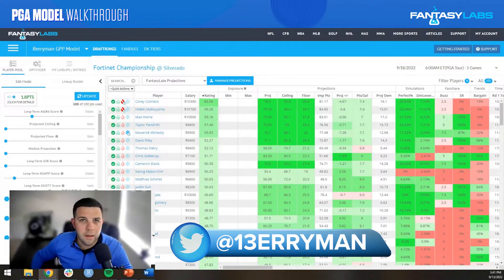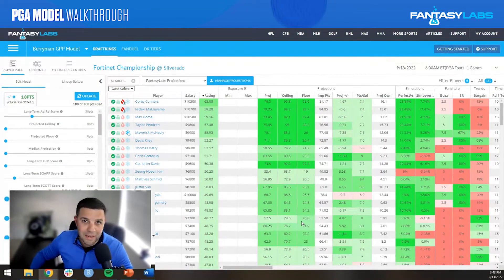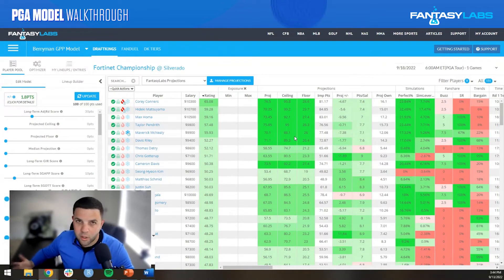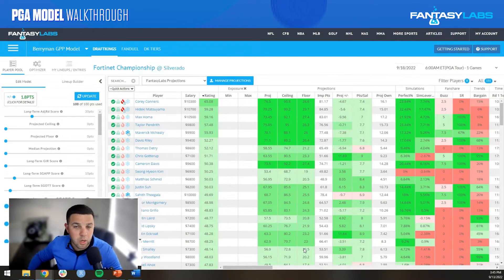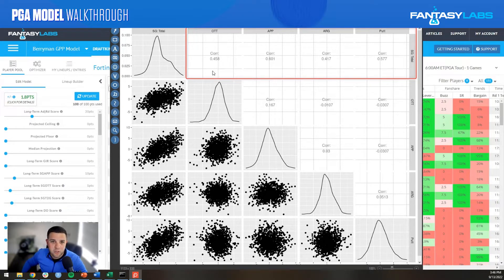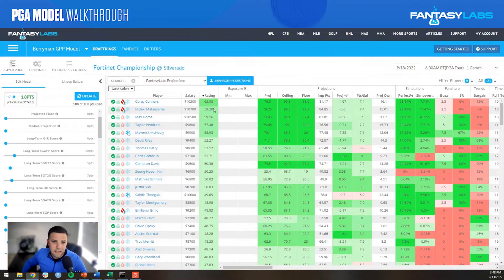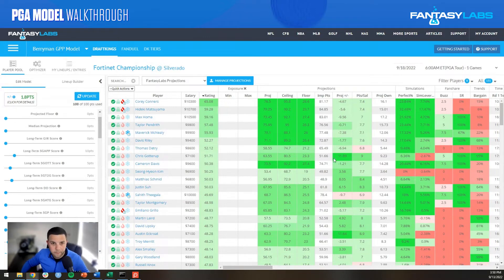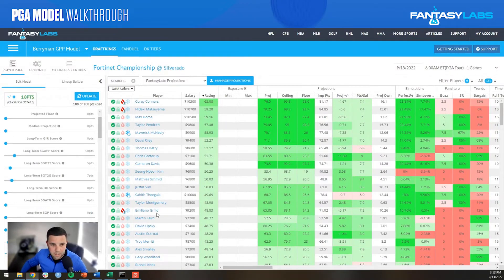Fortinet Championship DFS Picks & Model Walkthrough | PGA Golf Plays & Fades This Week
2022 Fortinet Championship DFS Picks are here! DFS expert Bryan Berryman breaks down the Fortinet Championship field and course overview. Bryan explains his Top PGA Model Targets, Fades, and GPP Plays.

00:35 - Course Overview
04:05 - Course Strokes Gained Grid
06:10 - Core Plays
12:00 - Fades Of The Week
16:25 - GPP Targets